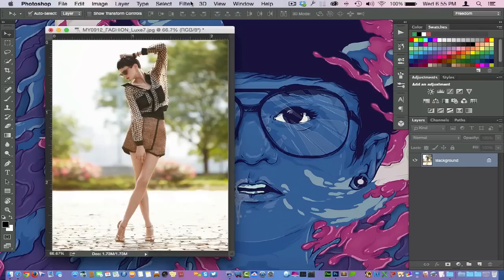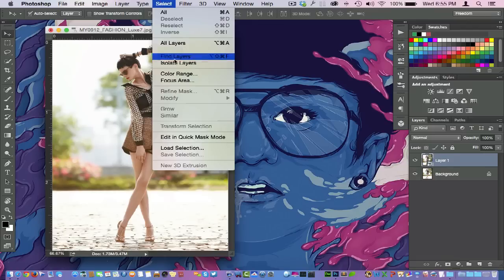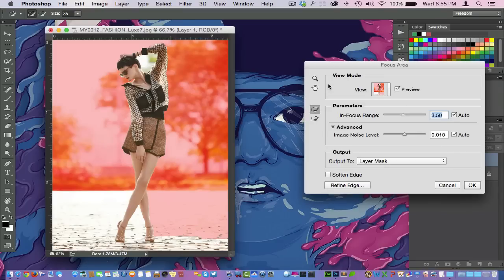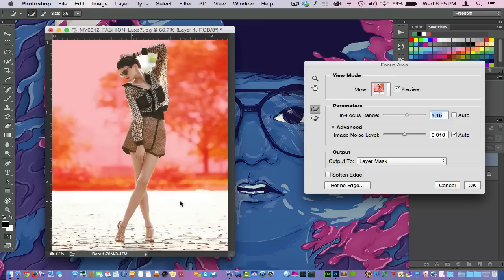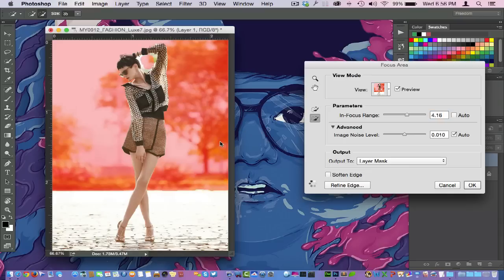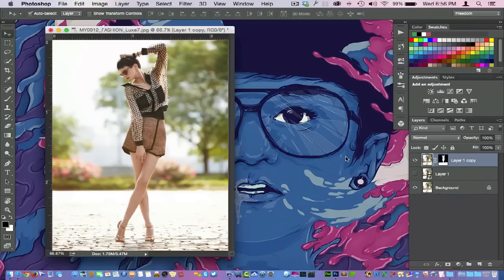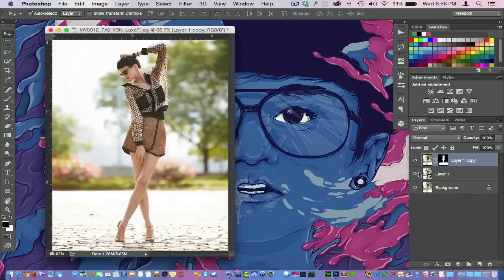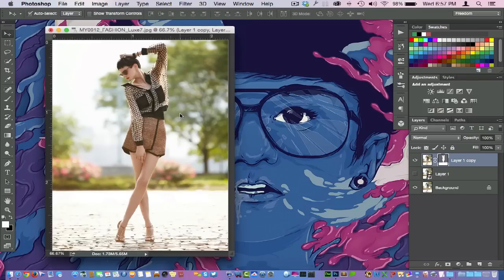Adobe Photoshop CC 2014 Top Feature Focus Area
Focus Mask
Let Photoshop help you start a mask by automatically selecting the in-focus areas of your image. Focus Mask works great with potraits and other images that have shallow depth of field, and the Mercury Graphics Engine delivers fast performance.